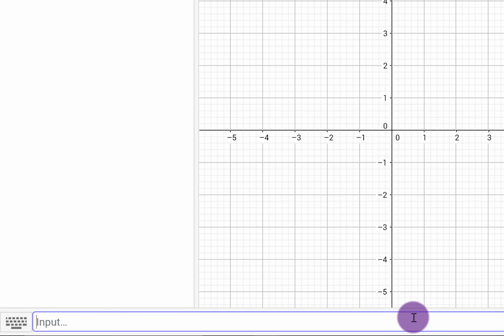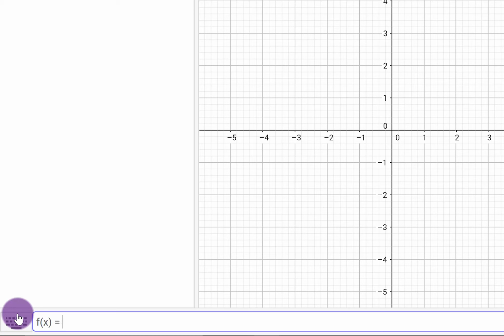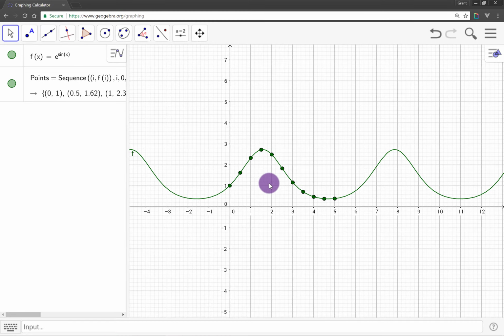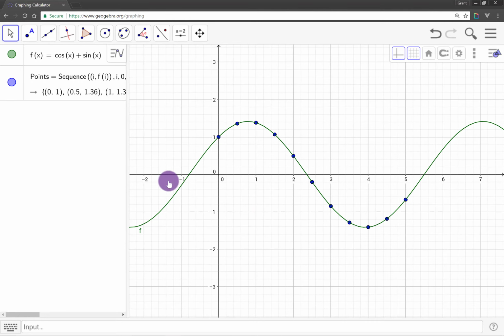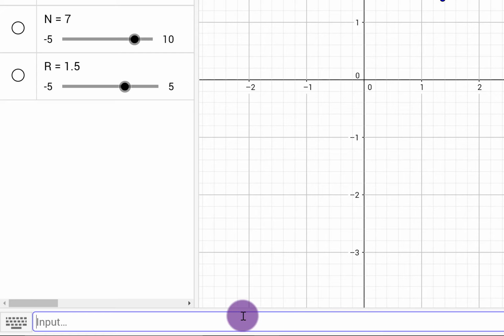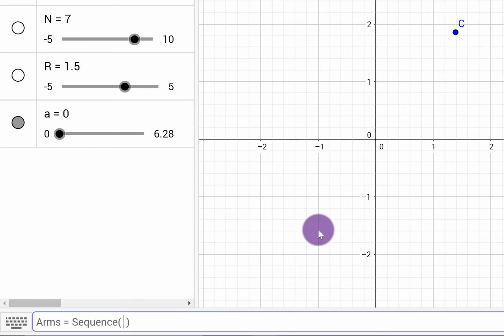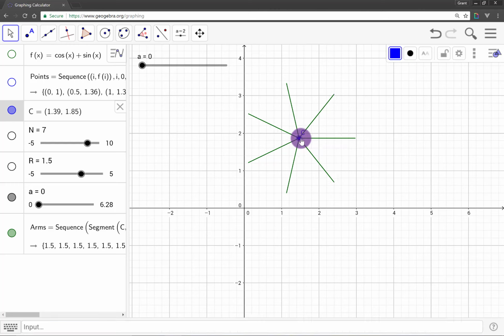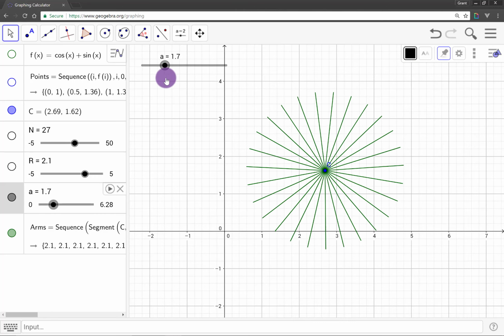GGB Basics - Sequences in GeoGebra